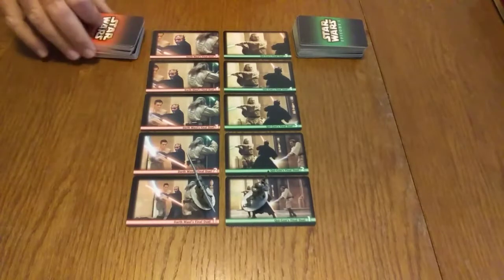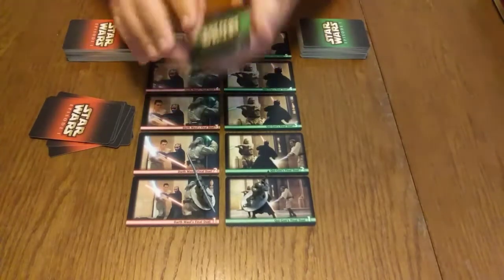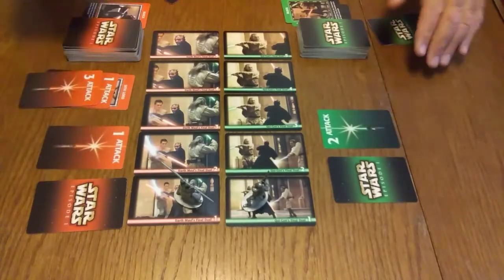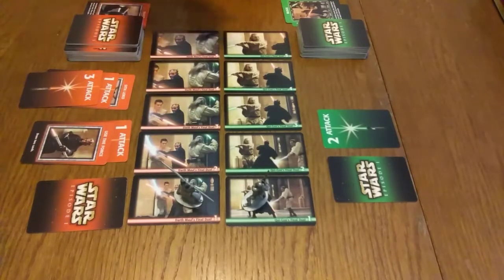Star Wars: Clash of the Lightsabers (card game)